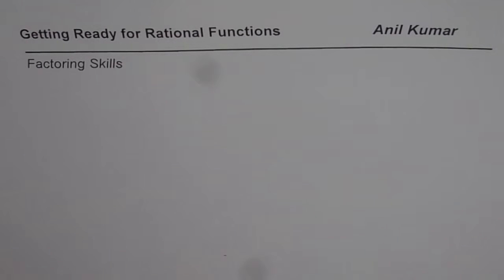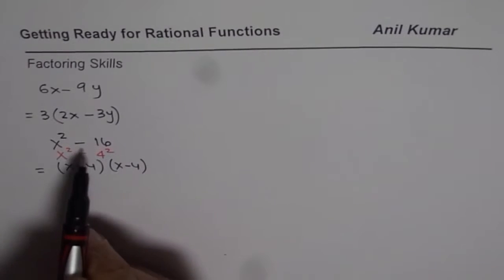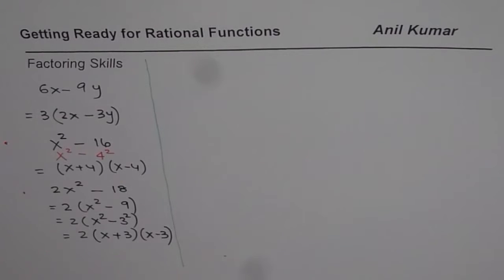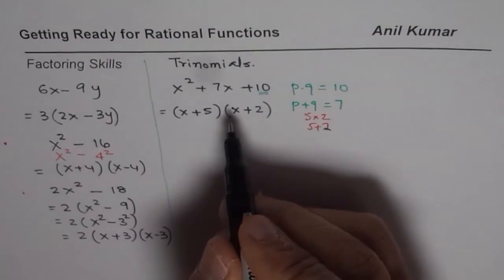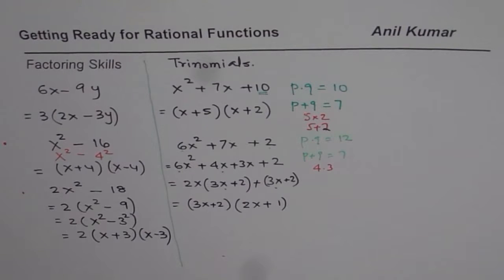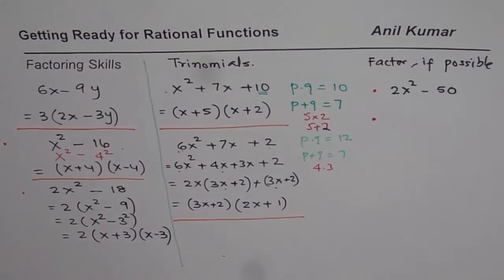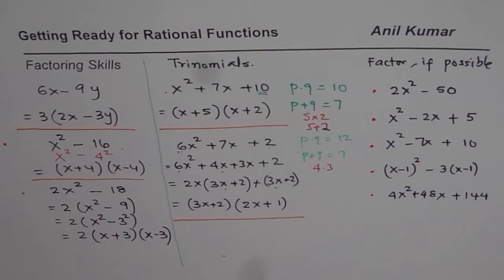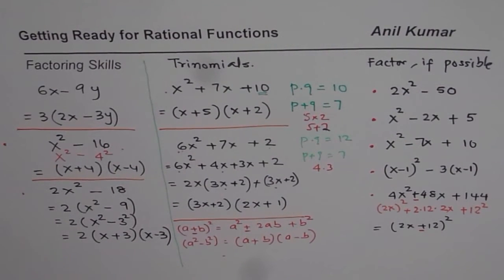Factor Review with Variety of Examples